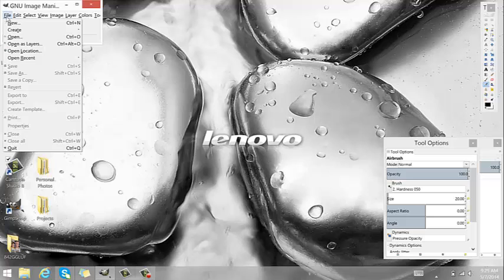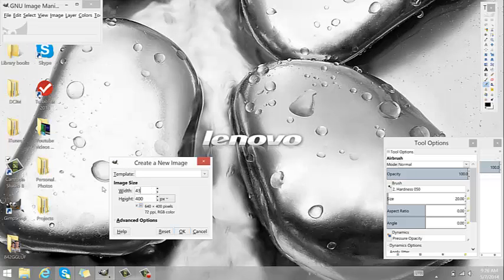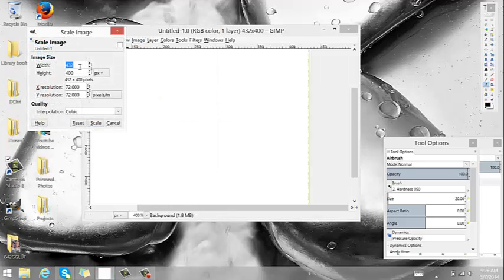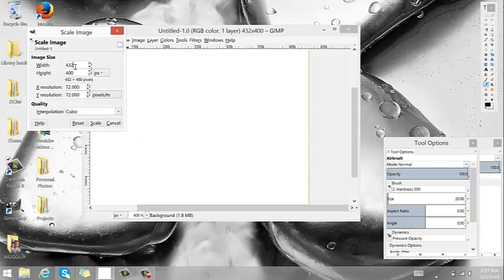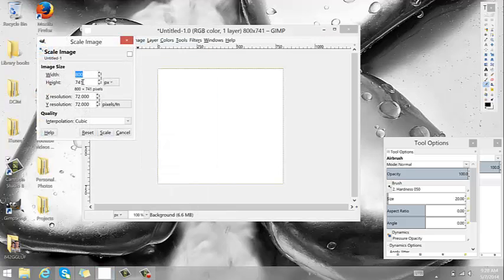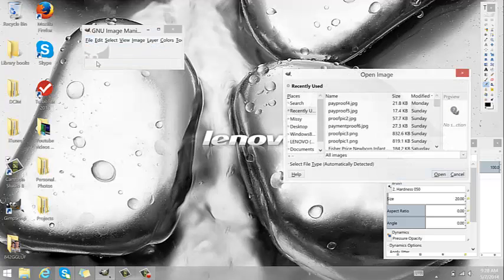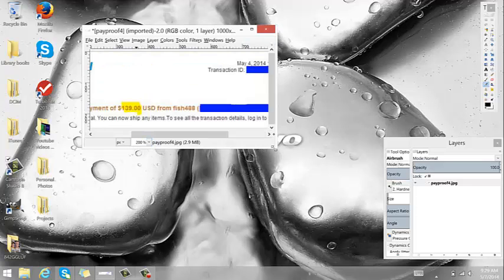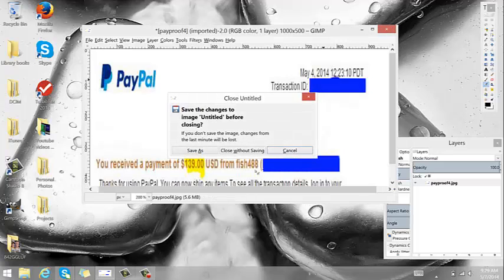Gimp Shop Tutorial- Gimp Shop Tutorial How To Open a File and Change the Size